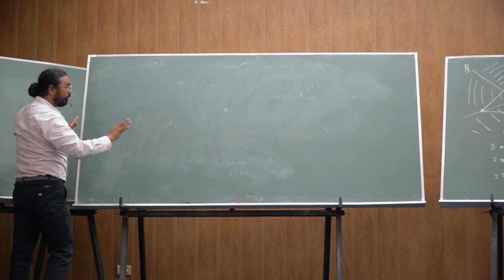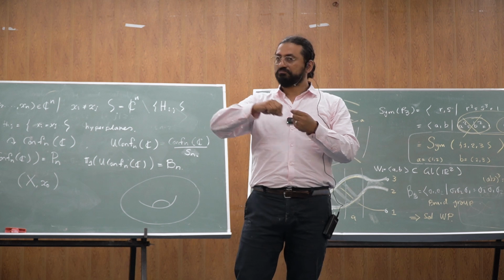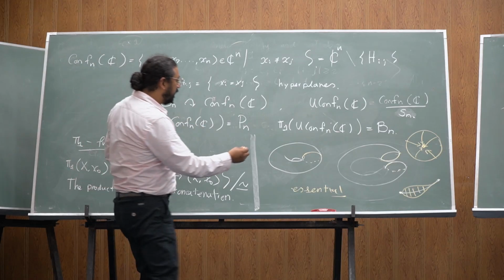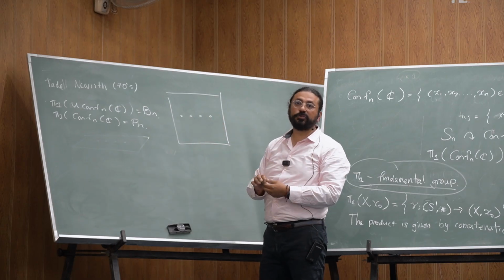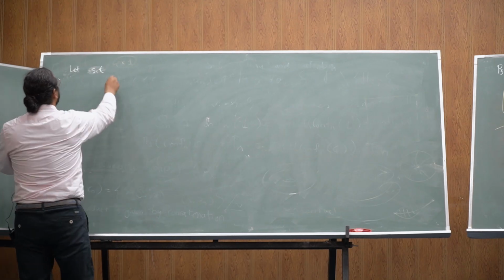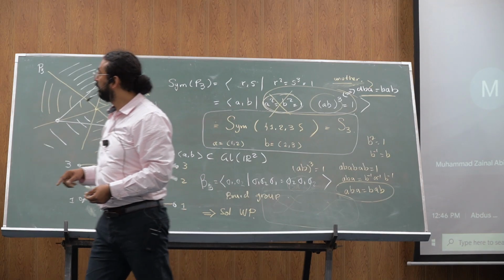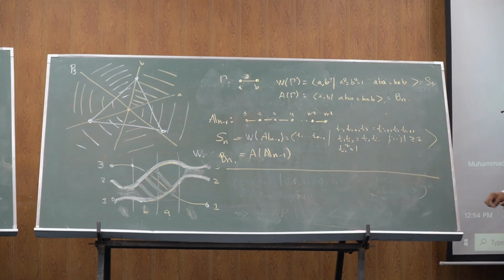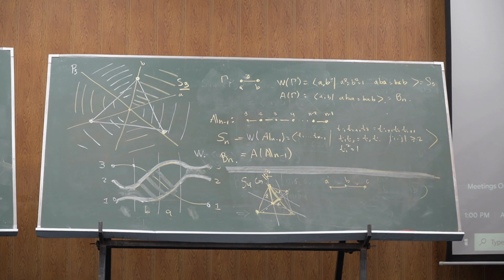Prof. Bruno Aaron Cisneros de la Cruz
Abdus Salam Seminar Series on Basic Notions in Mathematics
Topic: Coxeter and Artin Groups: Geometry, Topology and Algebra
Speaker: Bruno Aaron Cisneros de la Cruz
Dates: August 25–28, 2025 & September 01–04, 2025 (Monday to Thursday)
Venue: Abdus Salam School of Mathematical Sciences (Abdus Salam-SMS), Government College University, Lahore, Pakistan